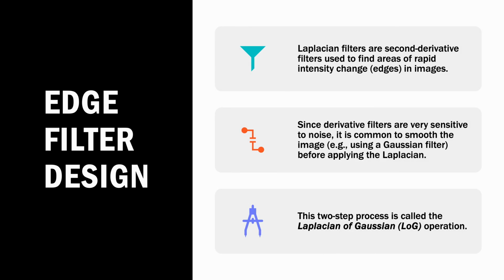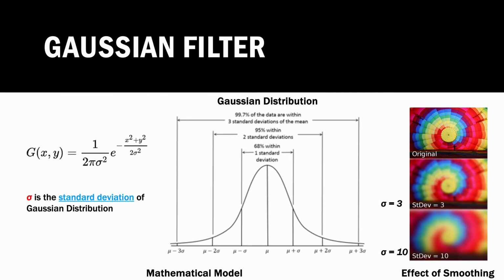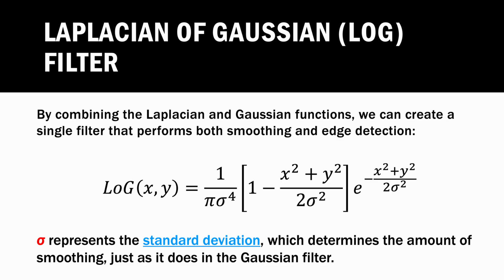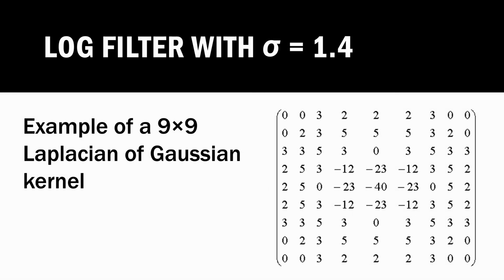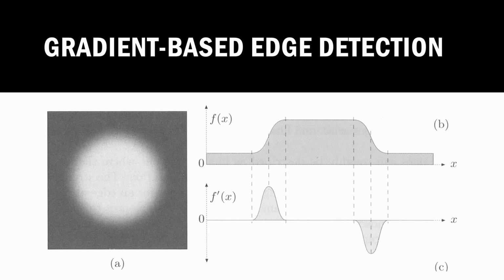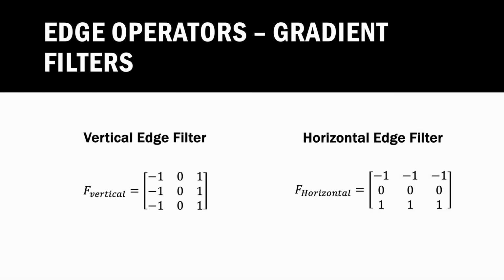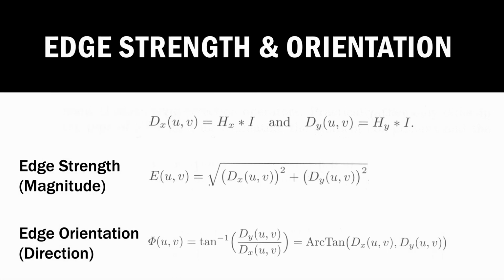Module 10 - Unit 01: Edge Filter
In this video, we explore one of the most important topics in digital image processing — edge detection. You’ll learn how different types of filters, including the Laplacian, Gaussian, and Laplacian of Gaussian (LoG), help identify object boundaries and structures in an image.

We’ll cover:

How edges and contours define object boundaries

The design of derivative-based edge filters

Gaussian smoothing and its effect on images

The Laplacian of Gaussian (LoG) filter

Gradient-based edge detection using vertical and horizontal filters

Calculating edge strength and orientation

This lecture is part of the Image Analysis course, designed for students and professionals interested in computer vision, image analysis, and digital image processing.